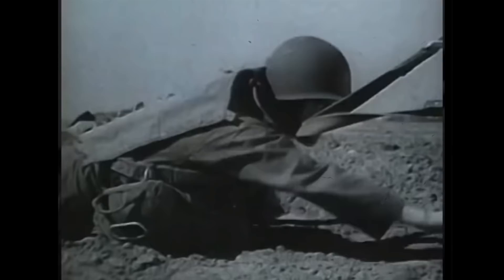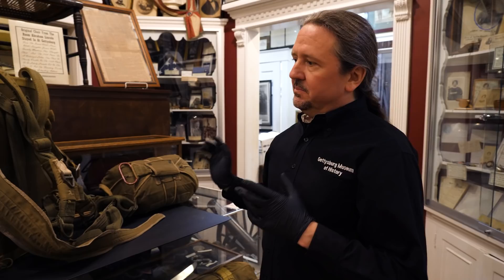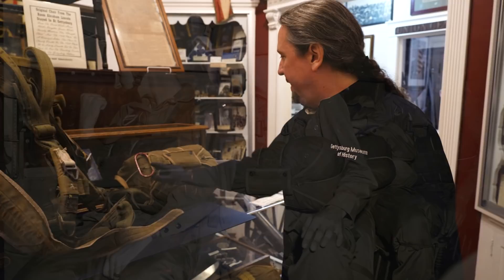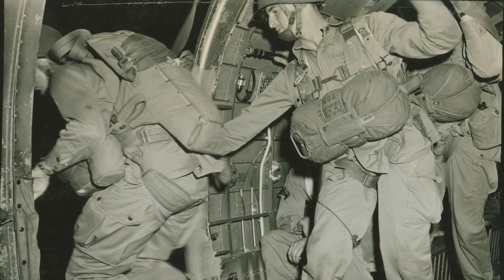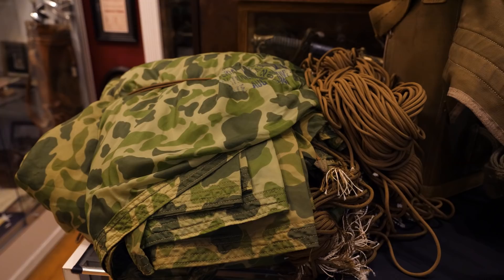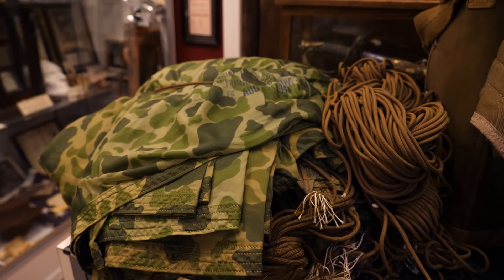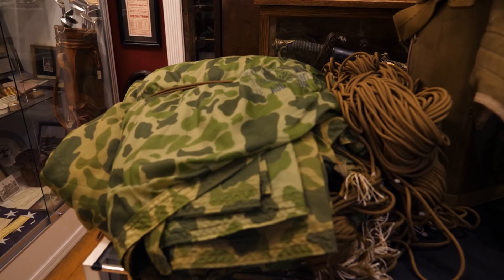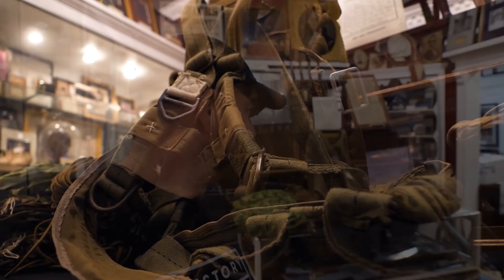WWII PARATROOPER GEAR (in depth)!!! | American Artifact Episode 6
What gear did the U.S. paratroopers of the 82nd and 101st Airborne use on D-Day? We're answering that question with Erik Dorr of the Gettysburg Museum of History as well look at some of the most unique artifacts from the Normandy invasion. We also look at some creative ways that some of this gear was repurposed both during and after the war. Definitely one to watch to the end!!!

CLARIFICATION: In the video, I stated that most of the main parachutes used on D-Day were camouflaged. It was the goal of the US Army to equip all paratroopers with camo chutes but about half ended up being white.